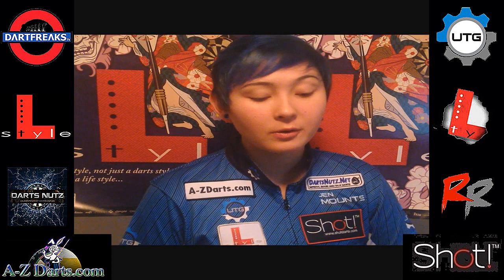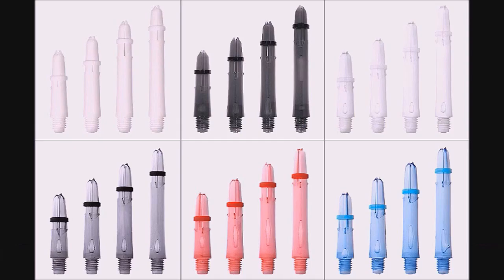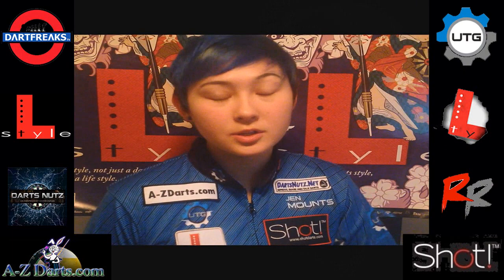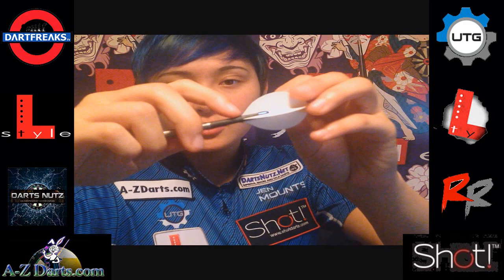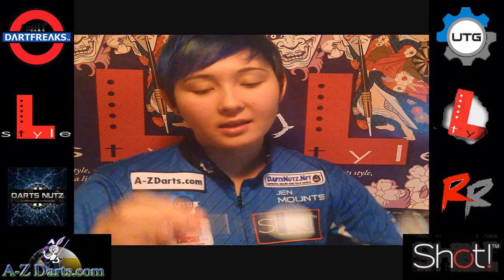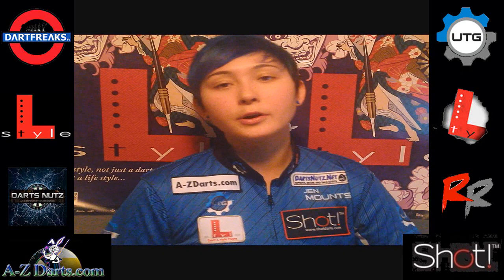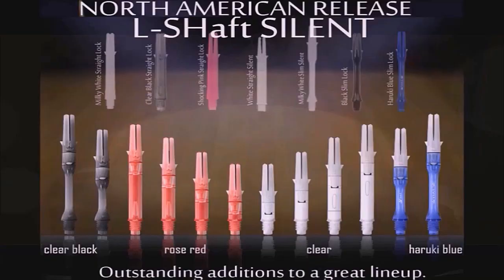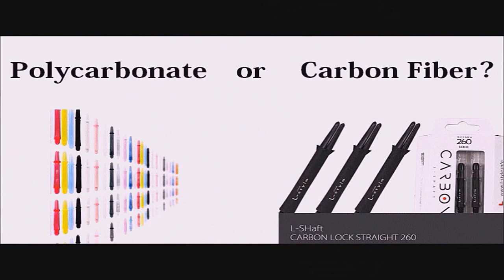How To Choose The Right L-style Shaft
A detailed instructional video on how to choose the right L-style shaft for you.
10/02/2015